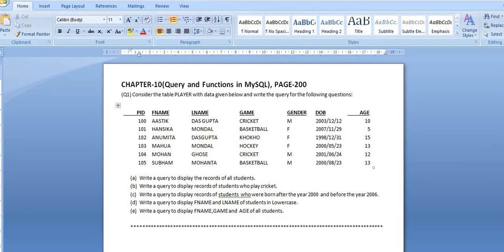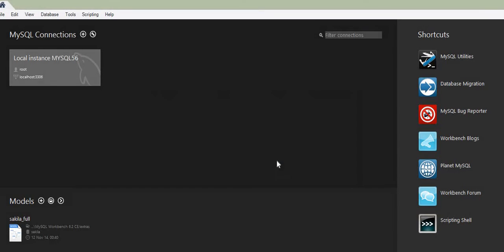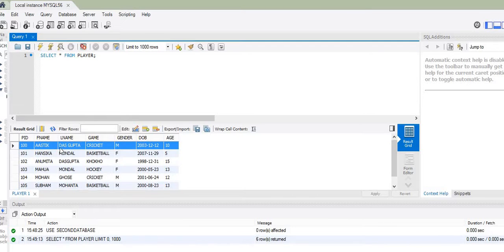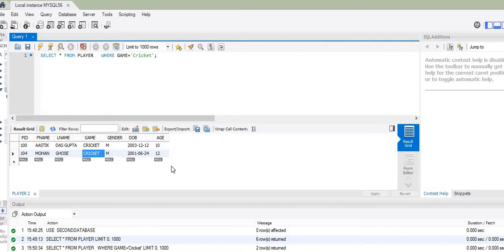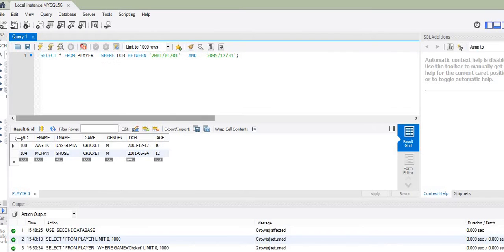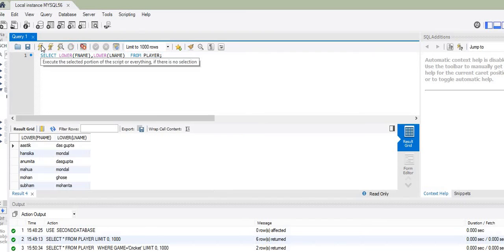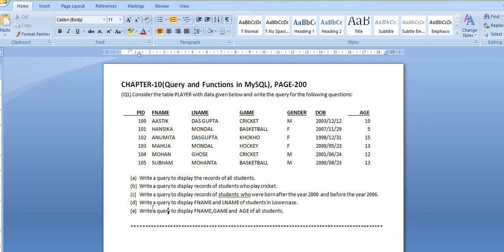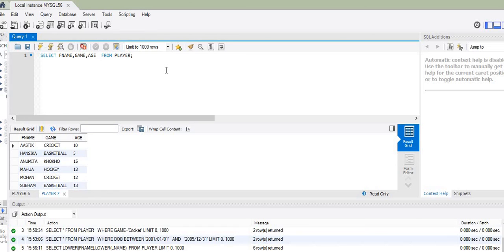XIPractical_2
Practical and Solutions to Exercises(Chapter-10)